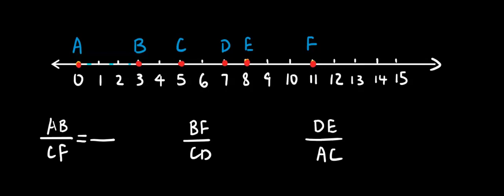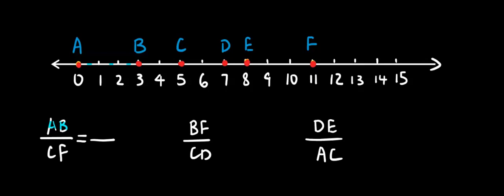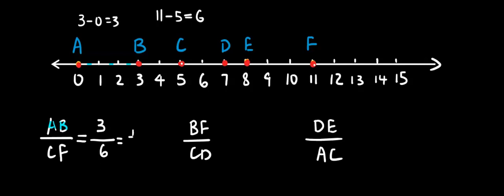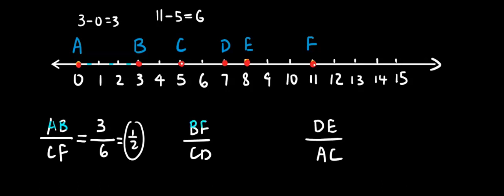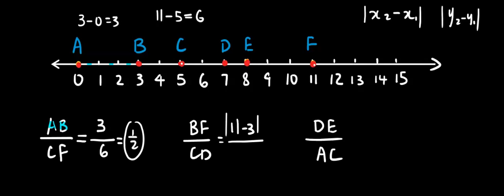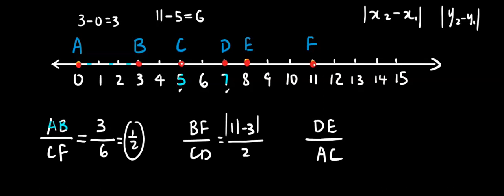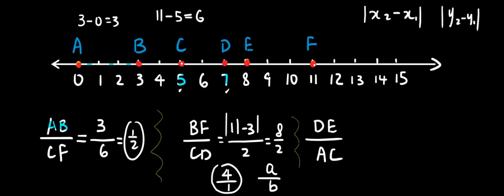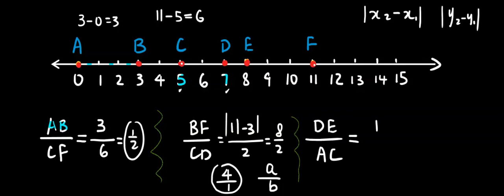➡️ Chapter 3: How to Use a Number Line to Write Ratio of Distance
Do not lie to each other, since you have taken off your old self with its practices and have put on the new self, which is being renewed in knowledge in the image of its Creator.
Colossians 3:9-1